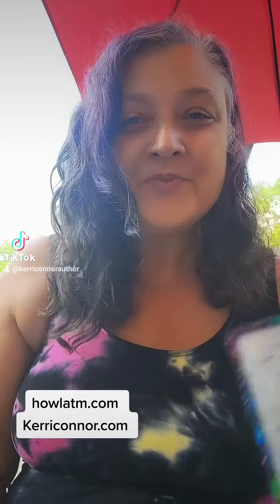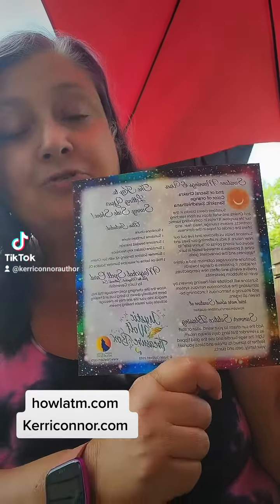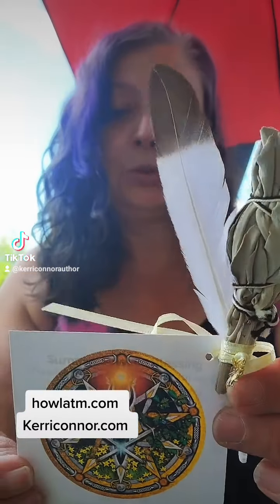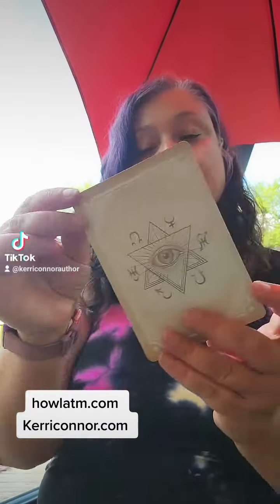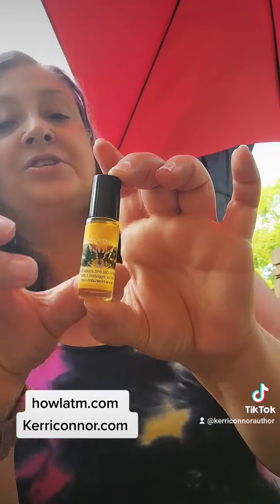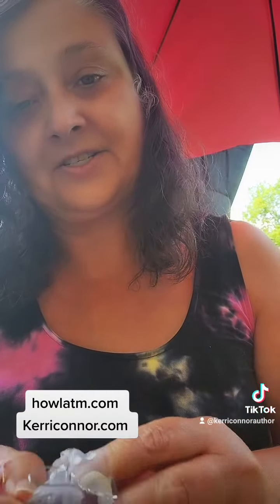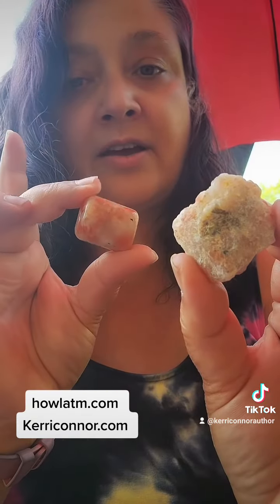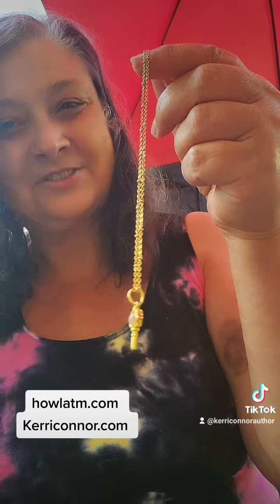June 2022 Mystic Wolf Treasure Box from Howl at the Moon